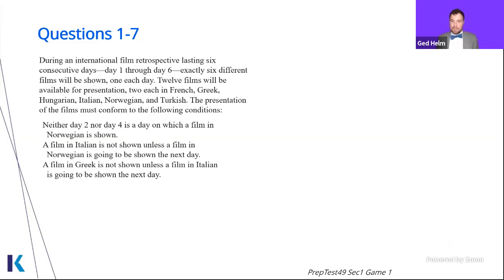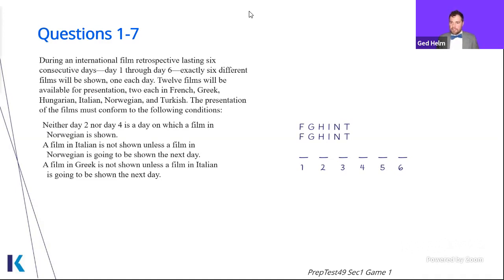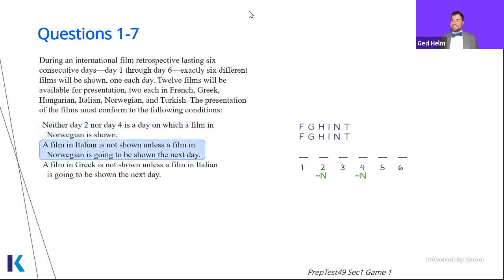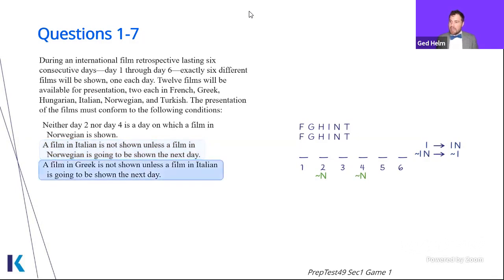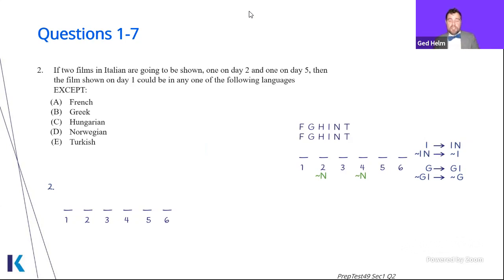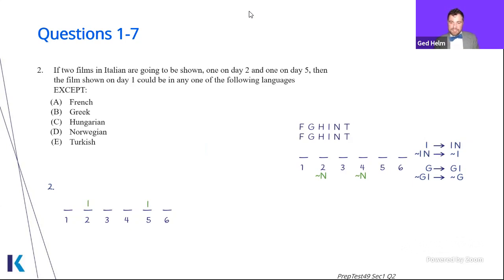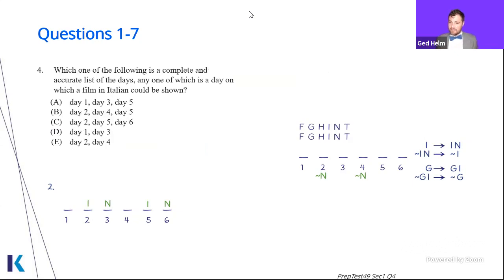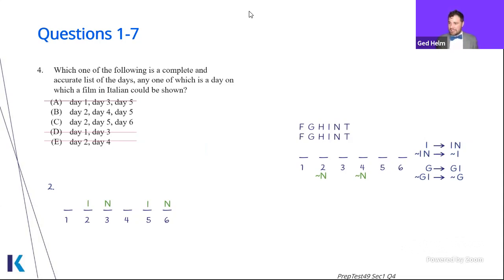Logic Games on the LSAT | Using Previous Work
Learn about using previous work on questions in the Logic Games section on the LSAT (Law School Admission Test) from Kaplan's LSAT experts.